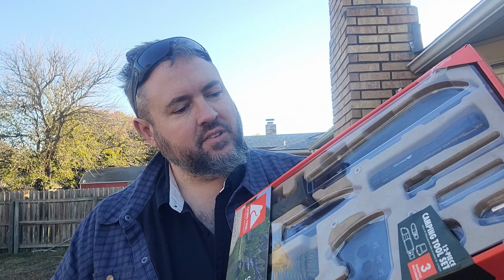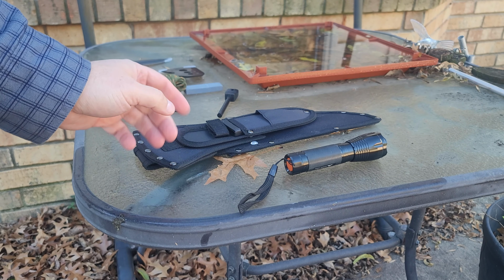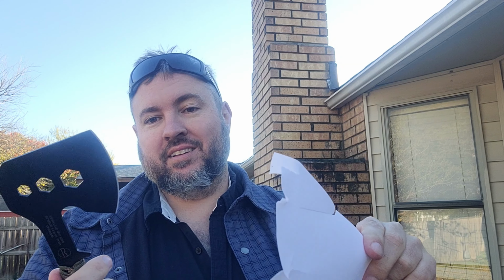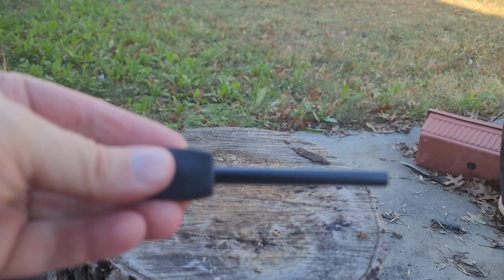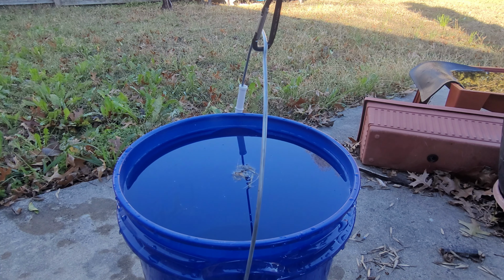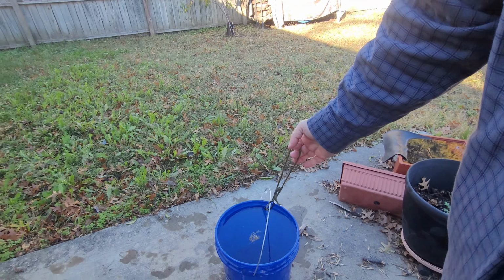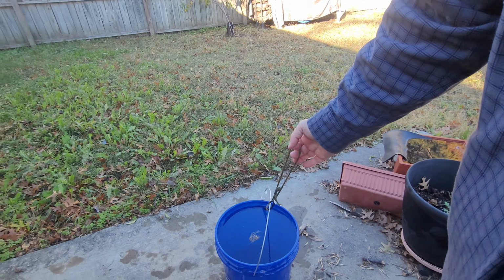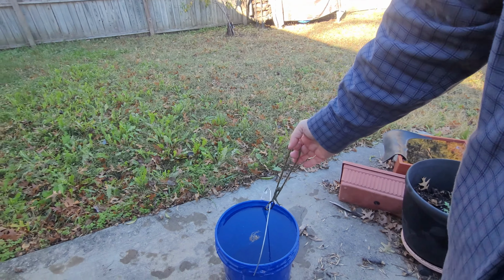Walmart Ozark Trail Kit, Ready For Anything?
Got the Walmart Ozark Trail kit for my birthday.

Facebook.com/DannyRiskit
Instagram.com/DannyRiskit

All items are purchased by myself with no endorsements or sponsorship unless otherwise stated/noted.